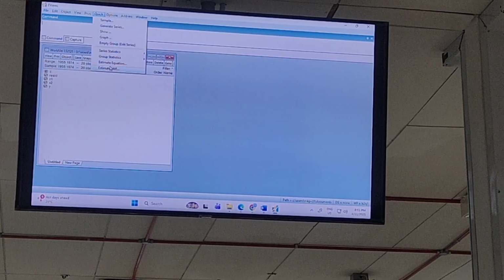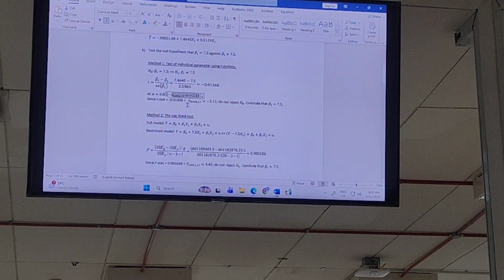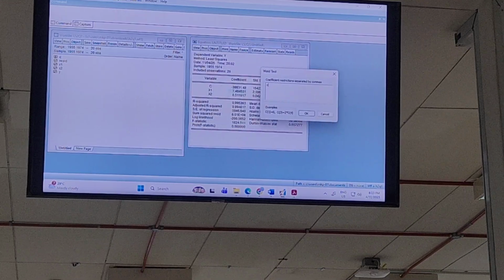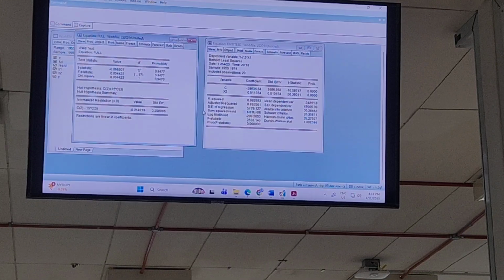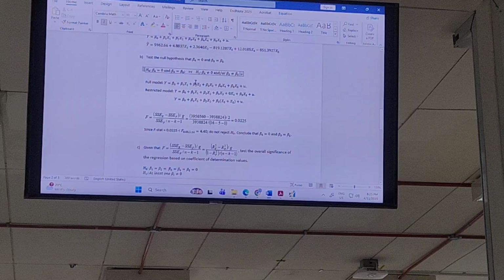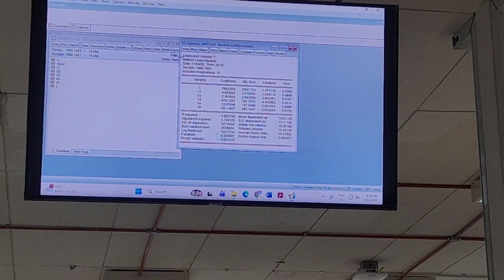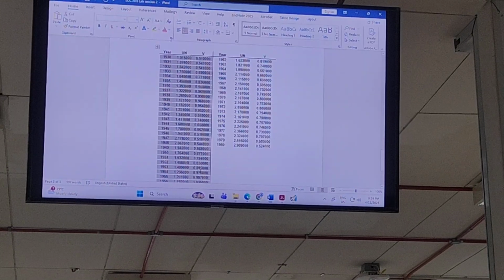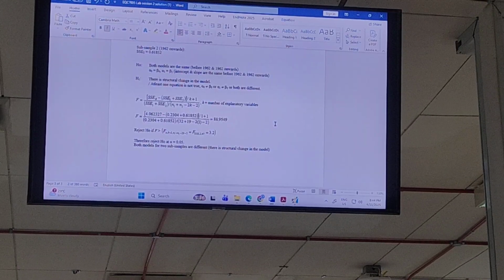Applied econs week 6 P1